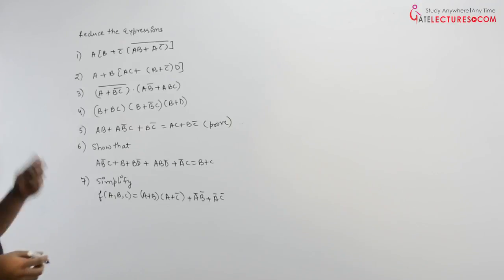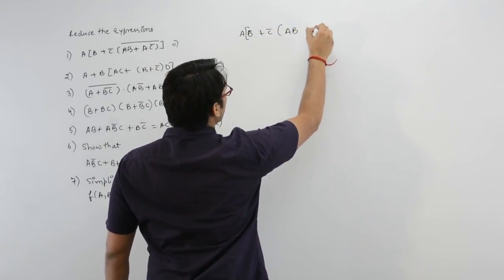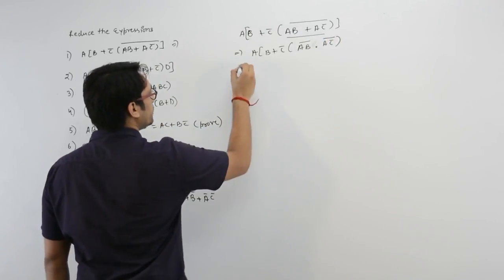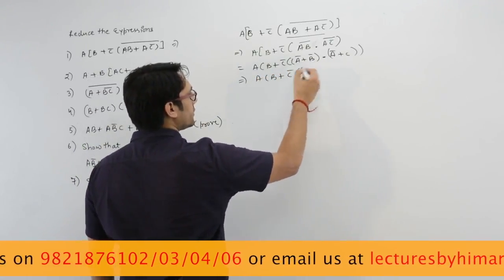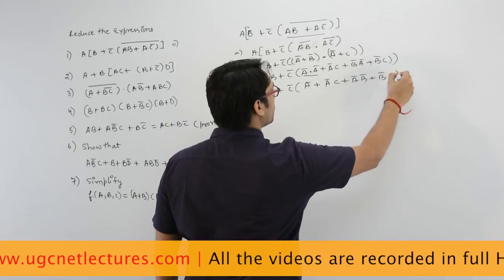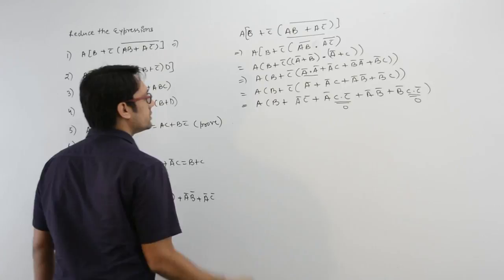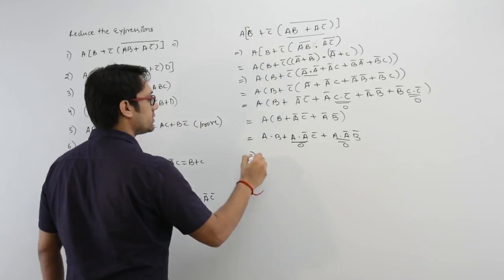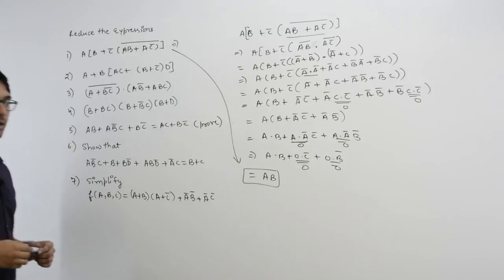Digital Logic 03 Example Problems Digital Logic mp4